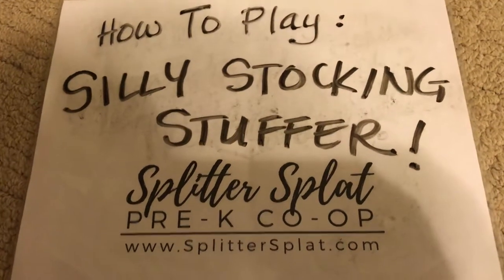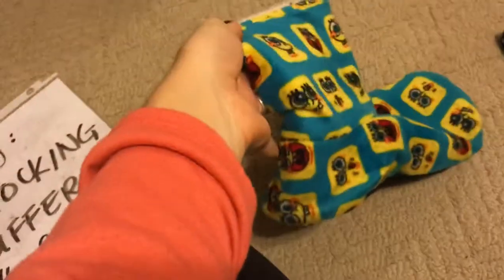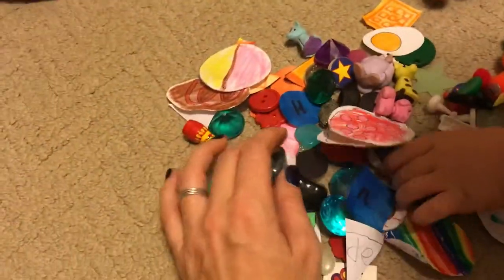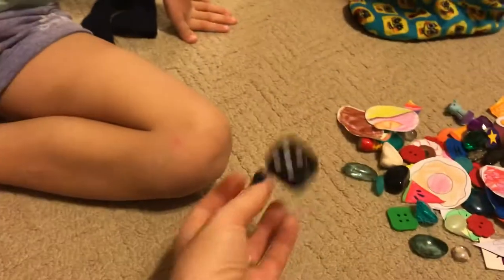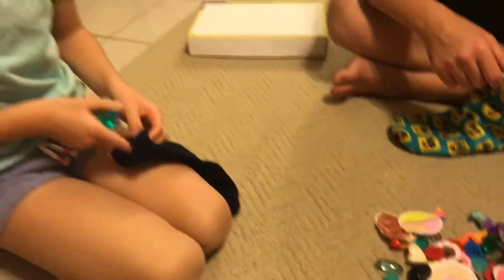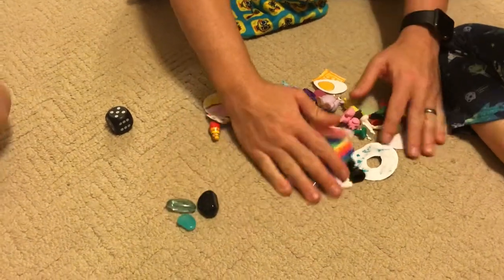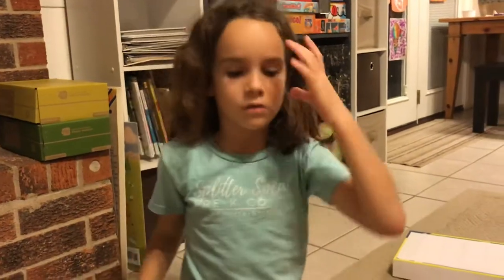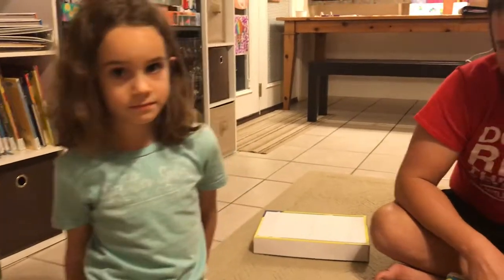Silly Stocking Stuffer - Basic Game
In this video we’ll show you how to play our new holiday game Silly Stocking Stuffer!

Don’t forget the special holiday twist in the end!!